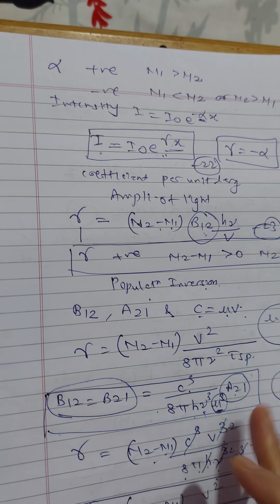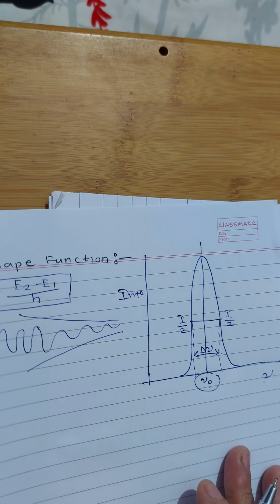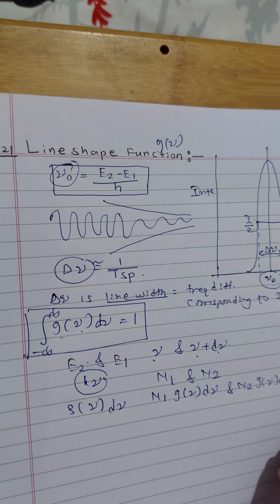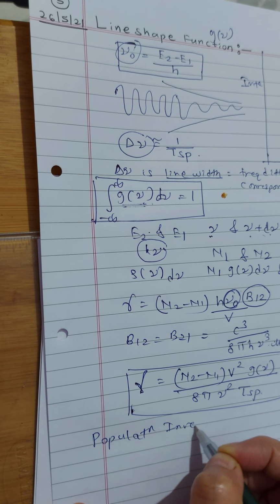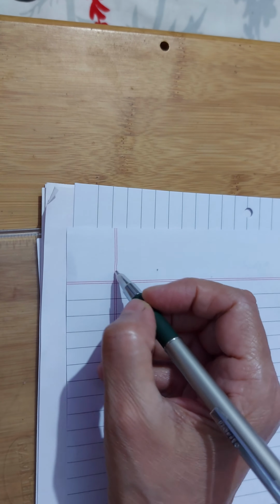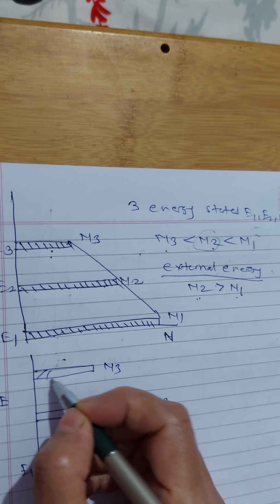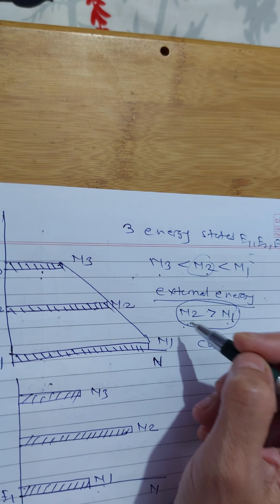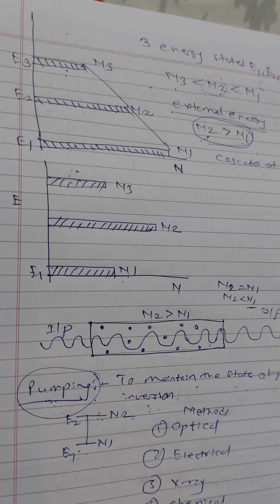Laser Fundamentals & Applications 5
Lineshape Function & Population Inversion